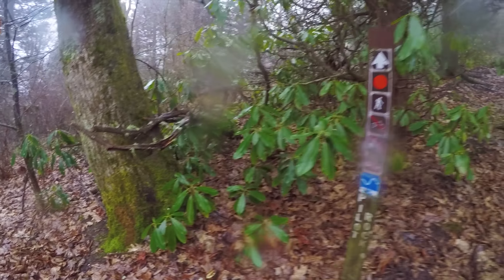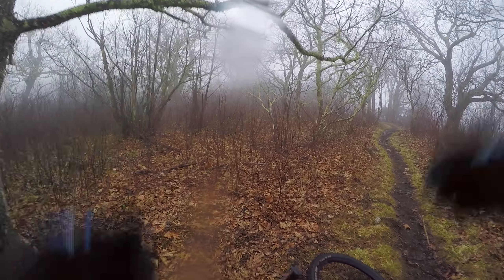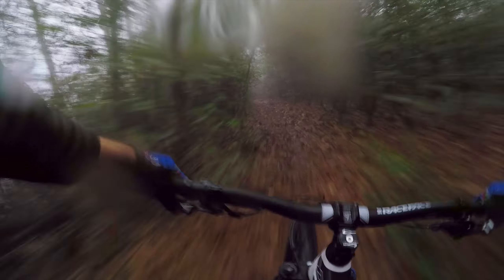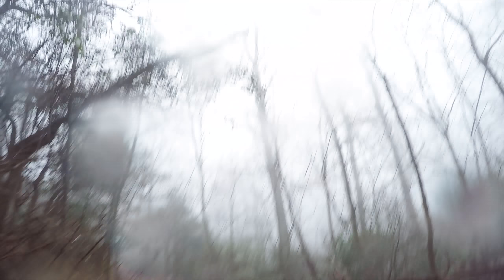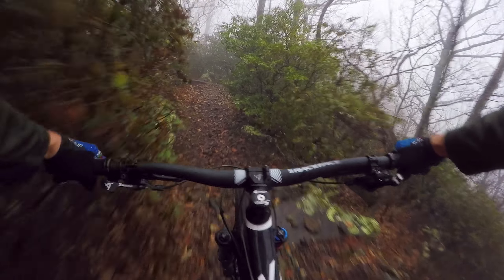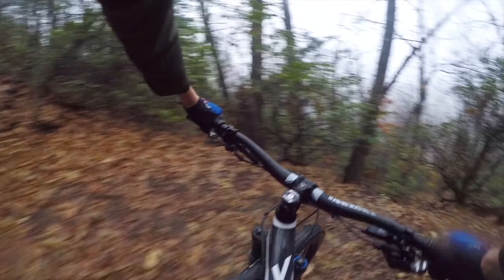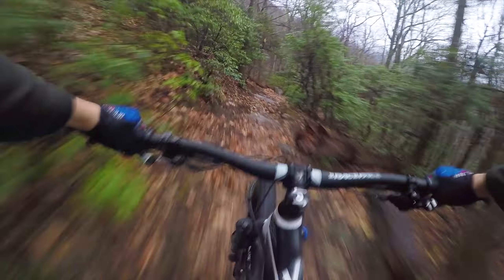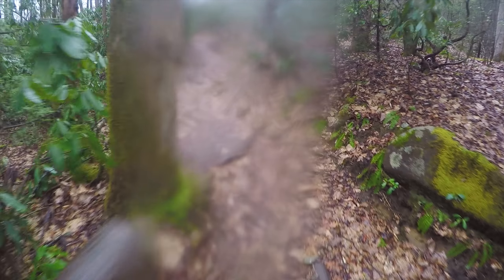A rainy, foggy, eerie descent of Pilot Rock in Pisgah, NC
Pilot Rock is a Pisgah classic, its usually done as loop by climbing Laurel Mountain and descending Pilot Rock; by doing it this was you avoid the section of trail that is for hikers only, I wasn't aware of this distinction before this ride, now you are, so try to stay to the area were allowed to ride.

This a trail that is definitely on the techier side of things, while you will enjoy some speed it's not particularly flowy as root and rocks are the norm and will keep you on your toes. The switchbacks are rocky and exposed, and a few sections are significantly off camber. If you're up for a challange this is a trail you'll absolutely love, but I'd steer clear of bringing your buddy who just starting here.

I can't really explain what was going on that day, but I was struggling with the bike all throughout the ride, I had horrible arm pump, my hands hurt like crazy, I was bouncing off the pedals and in general not feeling confident on the bike; I guess we all have those days that are just off.

These confidence issues were making me go slower than usual, and there's something odd about going slower, every bump becomes more pronounced and line choice is tougher, and in general, riding get a lot more complicated than when you just let the bike go.

Towards the end the trail flattens out making it comparatively easier than the top, the key word being comparatively as it will still have many of the challanges mentioned before. One you get to the bottom you'll cross a river and exit over a stair case onto Yellow Gap Road where you can connect to other trails or head back to civilaztion.